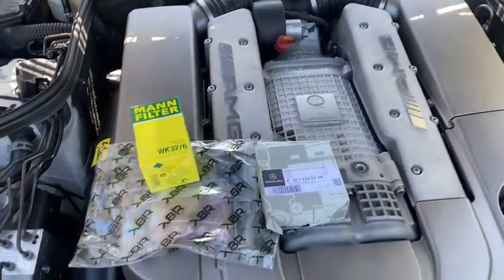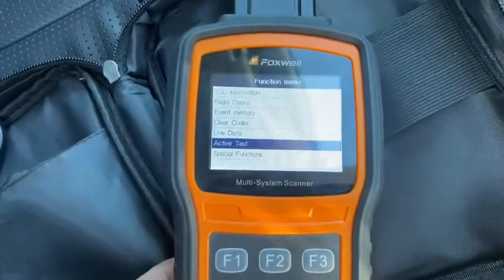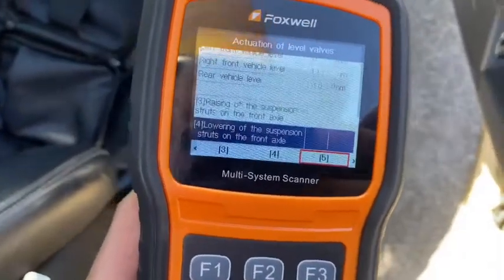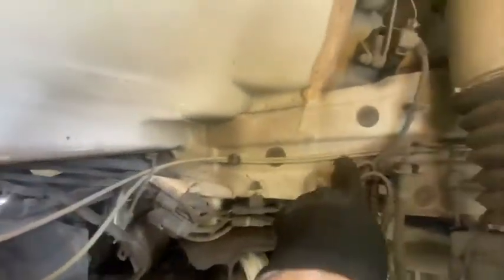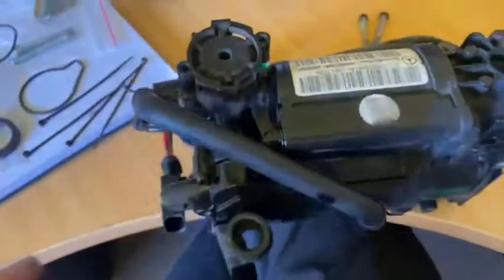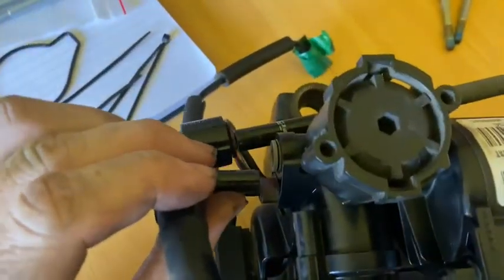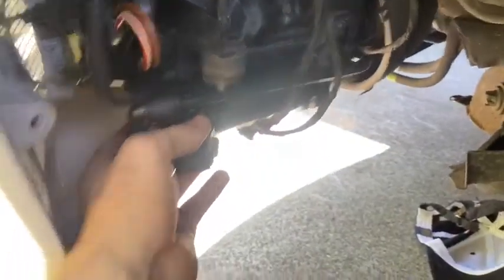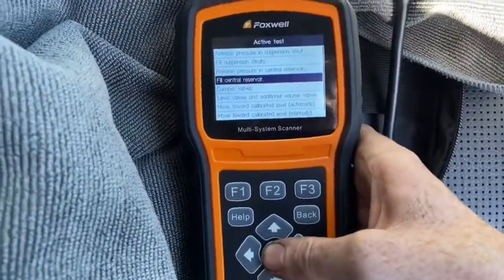Mercedes E55 W211 AirMatic Valve Block & Compressor DIY Replacement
E55 AirMatic Valve block and compressor service.

Suits I’m sure most early 03-09 W211 V8’s with AirMatic.

The part numbers are primarily all the same.

Parts I purchased from eBay and Pelican Parts.

Sorry for the lower res, my damn iPhone wouldn’t export anything bigger.